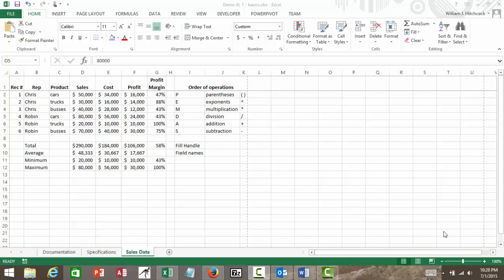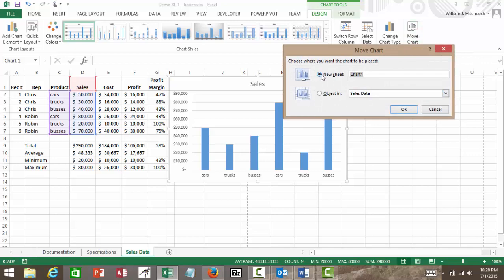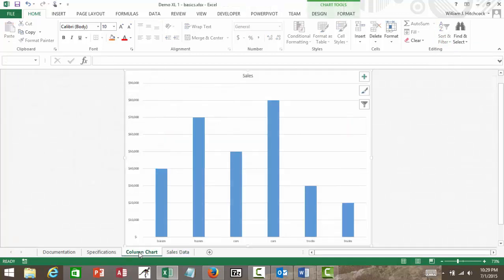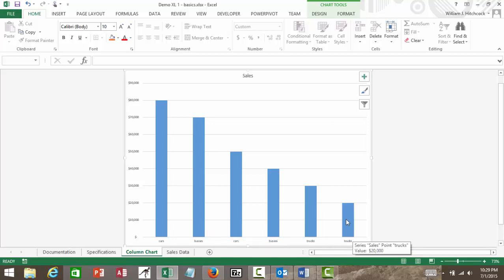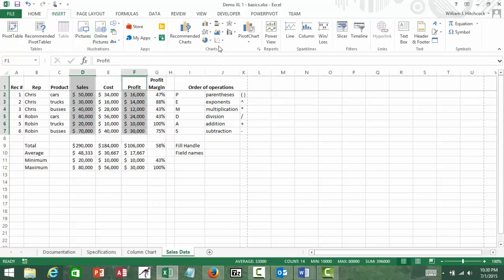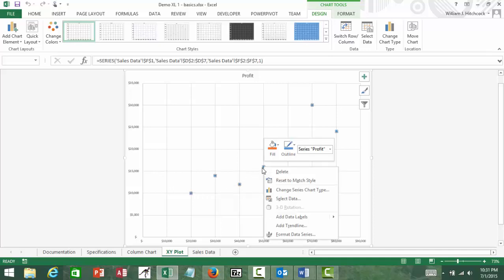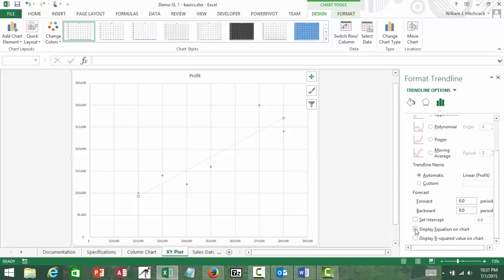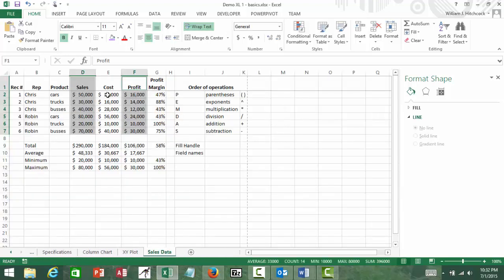Excel 05 basics Creating Charts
demonstrates how to select data and create a chart:
2D Column chart
XY (Scatter) plot